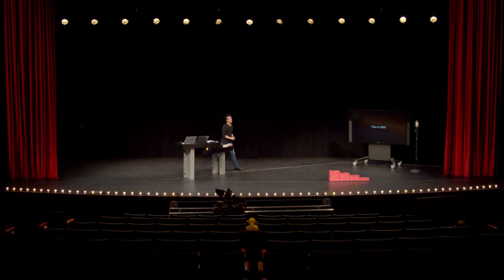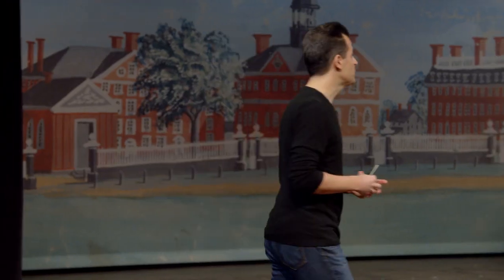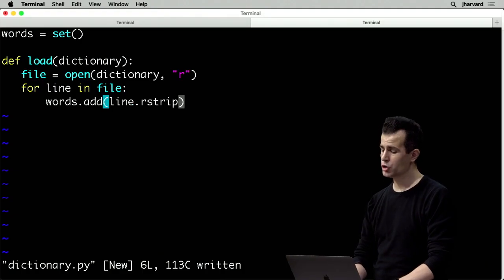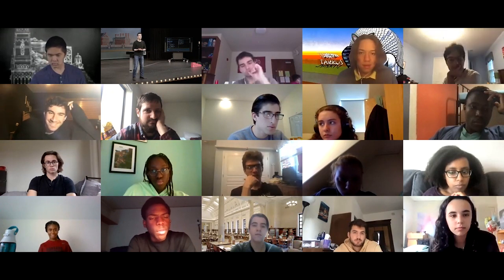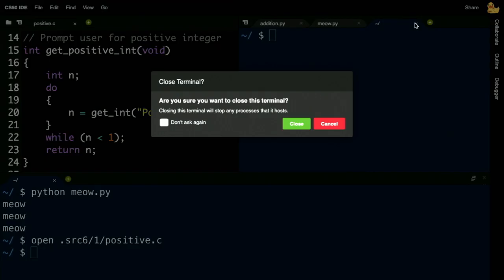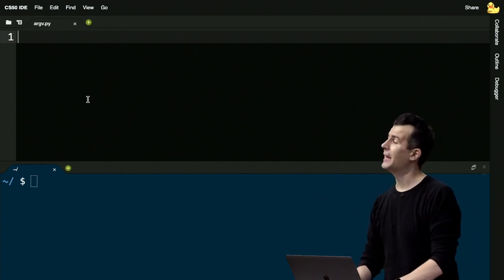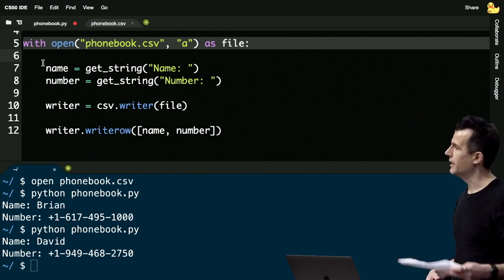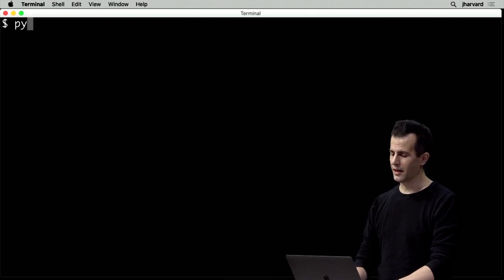Lecture 6 - Week 6 - CS50x 2021 - Lecture